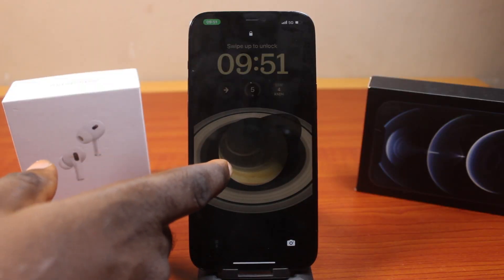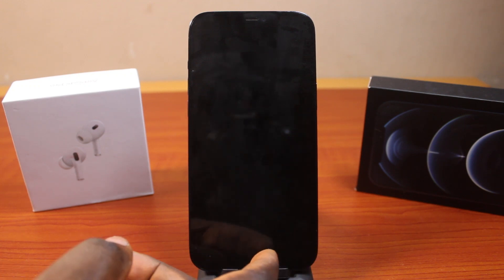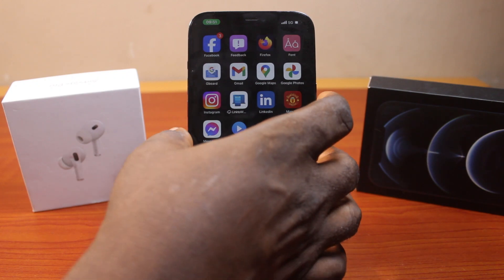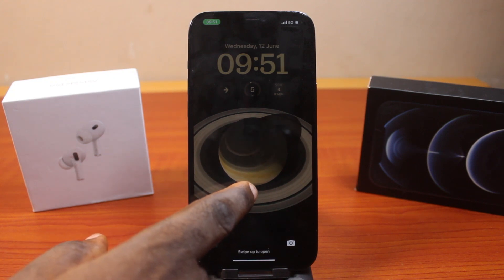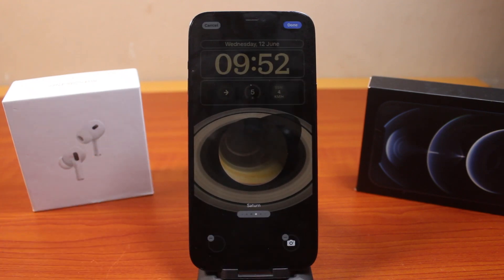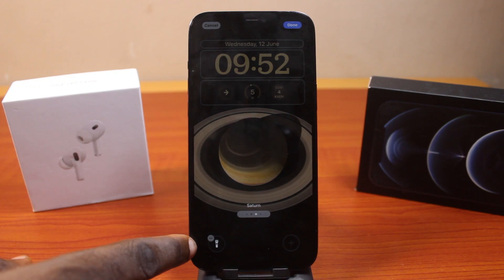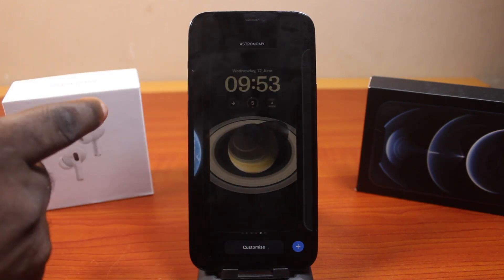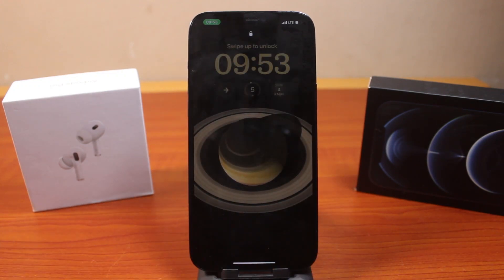iOS 18: How to Remove Camera on Lockscreen on iPhone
In this video, you will learn how to remove camera from Lock Screen on iPhone iOS 18. With the iOS beta or official release you can remove the camera icon on the lock screen without adding another app.